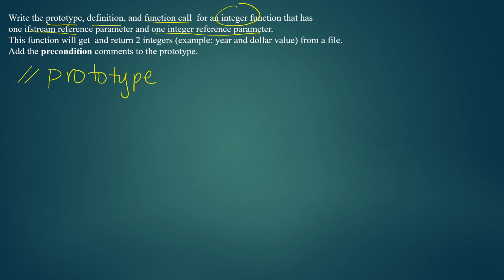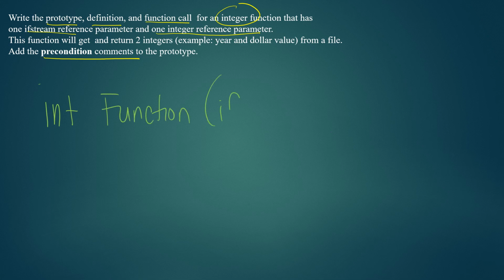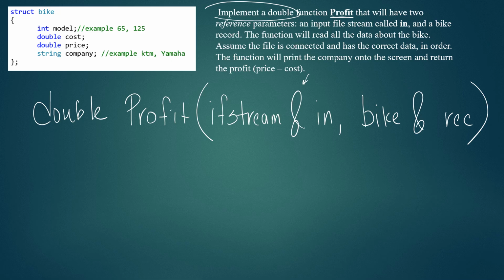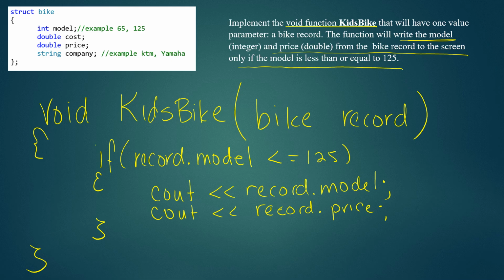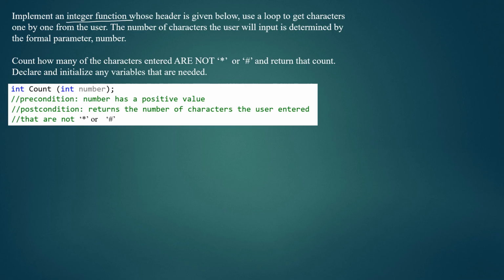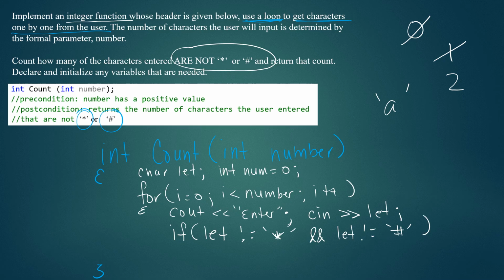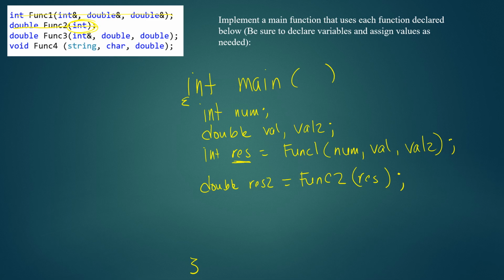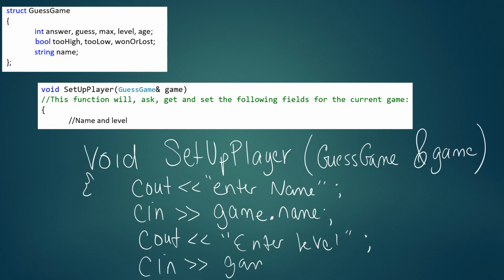COP 3104 midterm sample solutions VIDEO